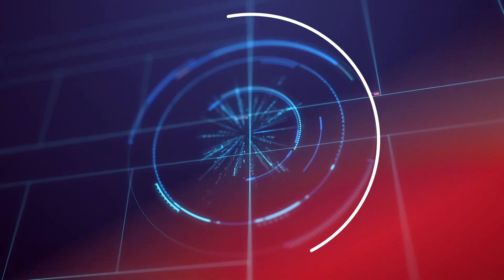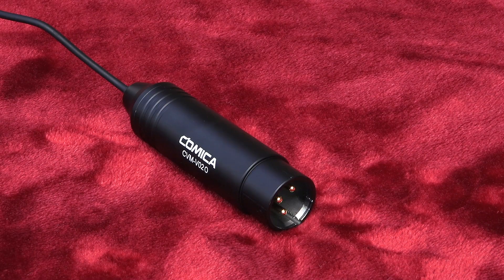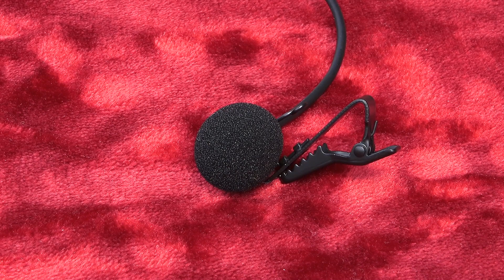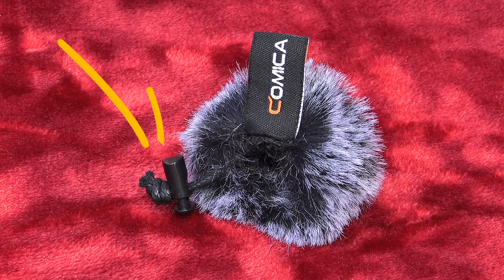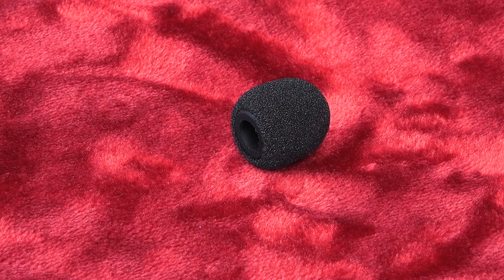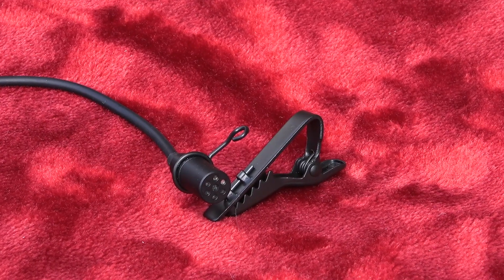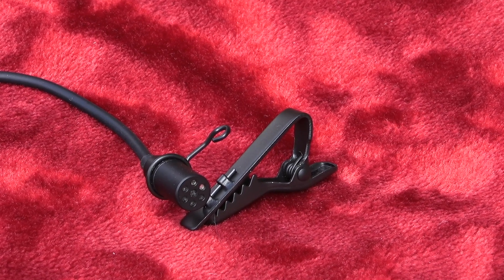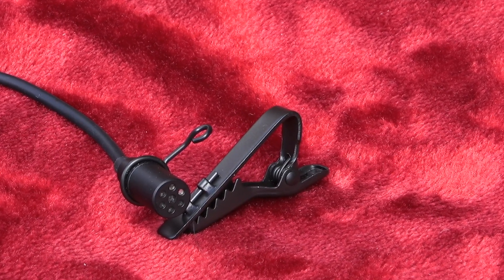Comica CVM-V020 XLR Lavalier Microphone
The Comica CVM-V020 is an unusual lavalier in that it requires 48V phantom power. This doesn't necessarily make the sound different in timbre, but offers perhaps a little more in dynamic range.

The capsule is being driven by a higher voltage so that could allow for a better dynamic range. Most lavaliers use plug in power but they are only taking 1 - 3 volts from the camera to drive the capsule.

I was very curious to hear whether this one does in fact, offer a better range.

Comica CVM-V020

Gear Used in my Video:

Microphones
Rode NTG5
Lewitt LCT440
Electro-Voice RE320 Dynamic Microphone
Rode NT1
Stellar X2

Cameras
Sony AX53
Canon M50
Canon EF-M 22mm, F2 lens

Manfrotto Tripod

Lighting
Irisa 1 Video Light
Falcon F7 Light
Ulanzi VL49 and the RGB Version
Godox SL-60W

Preamps
Beachtek Preamplifier
Behringer 802 8 Mixer
Tascam DR60d
Tascam DR70d

Recorders
Zoom H1n
Zoom H4n
Tascam DR05x
Tascam DR07x

Sony Camcorders
Sony CX405
Sony CX450
Sony CX625
Sony CX240
Sony AX53
Sony AX100